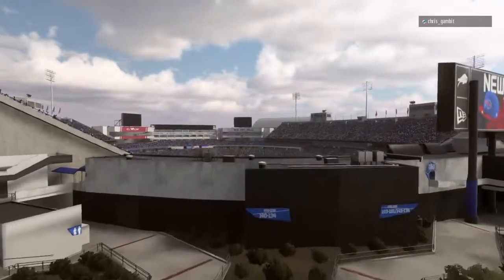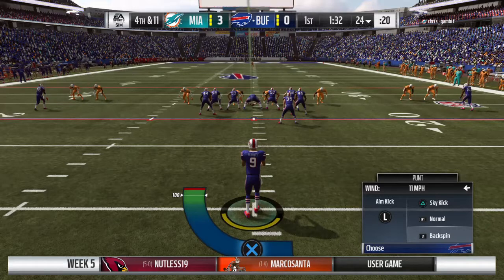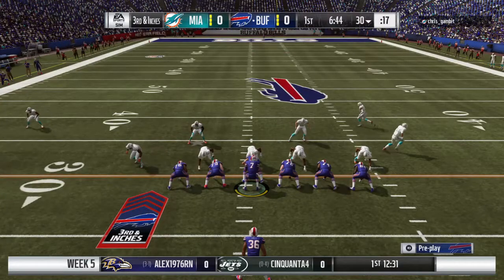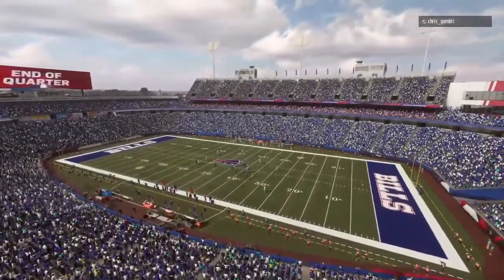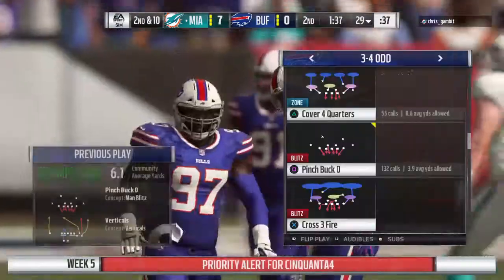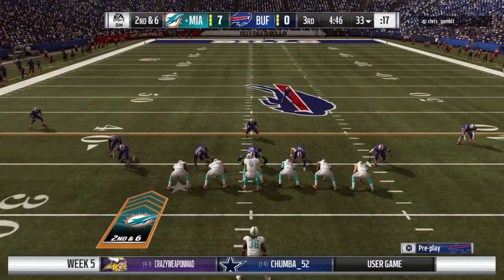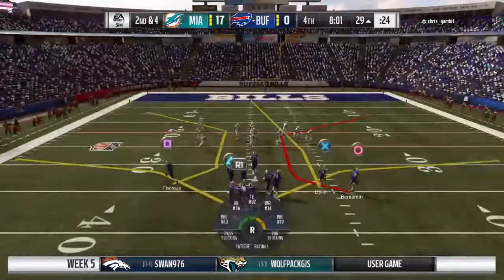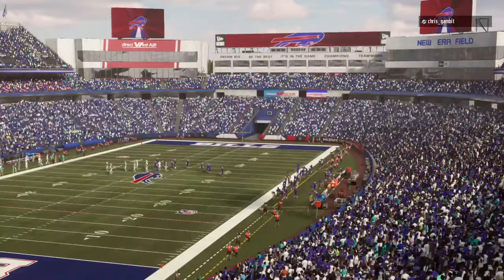Madden 19 IML TV Leo_cardinals S2W5 Bills vs Dolphins